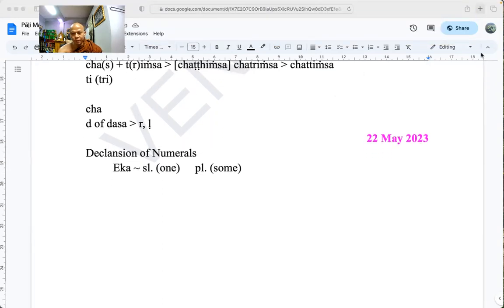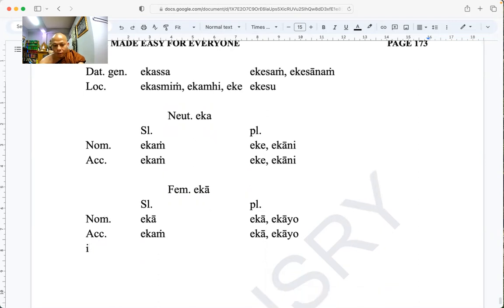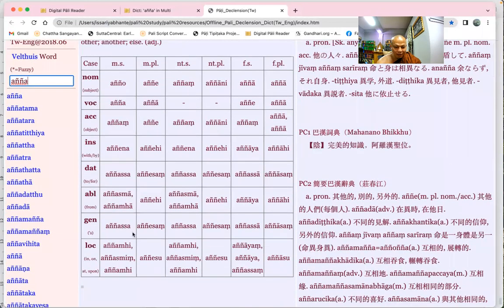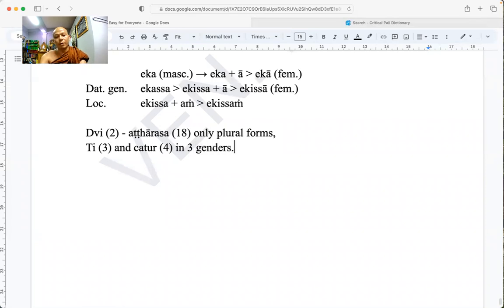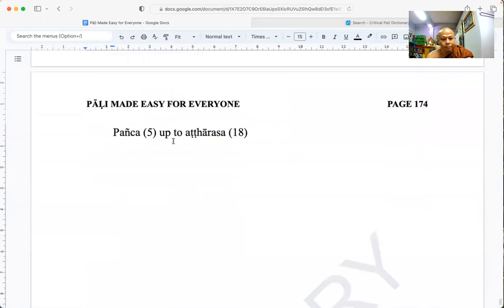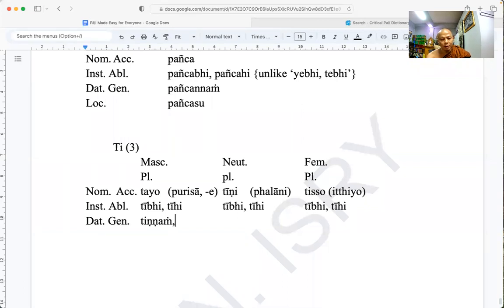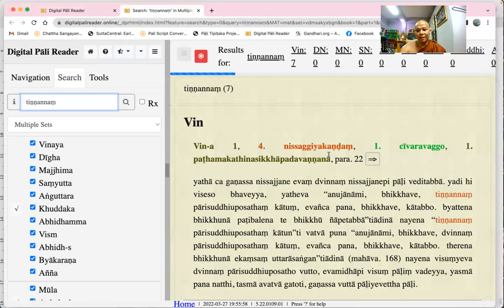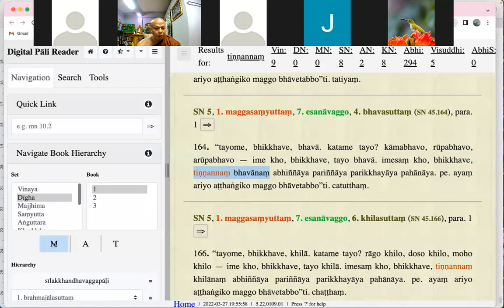(97) PME Lesson (30) Declension of Numerals; eka to aṭṭhārasa